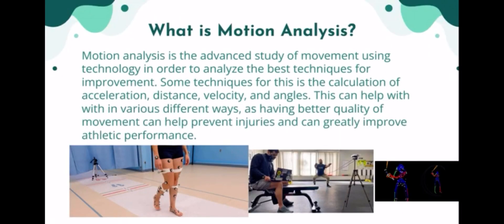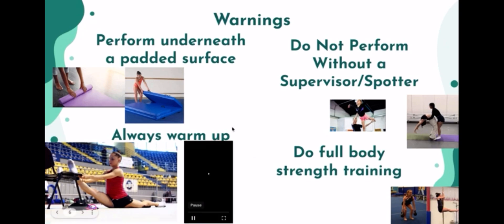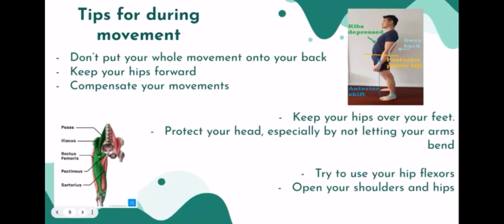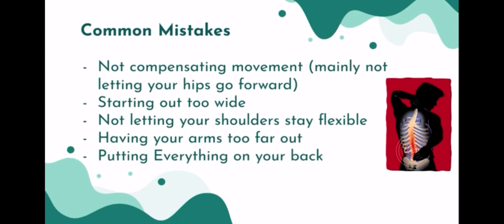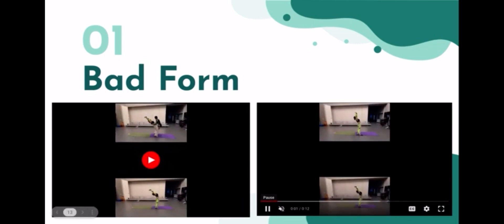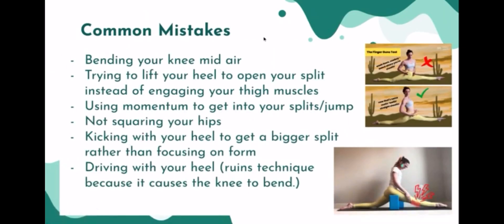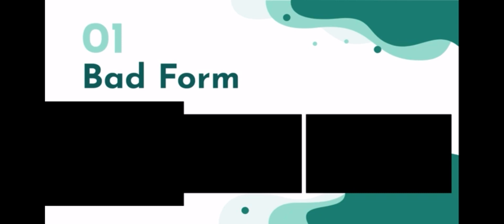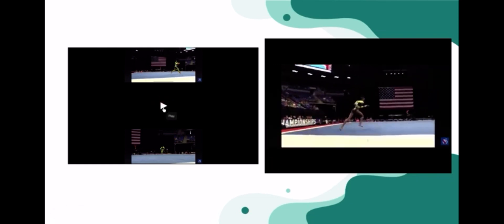Motion Analysis: Back Bend and Split Jump